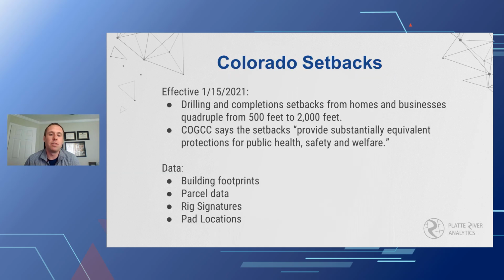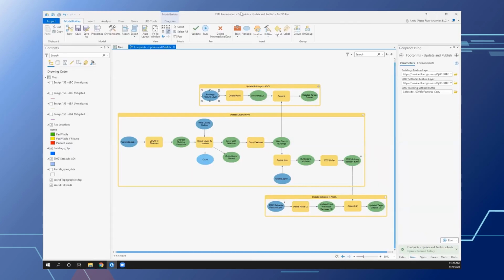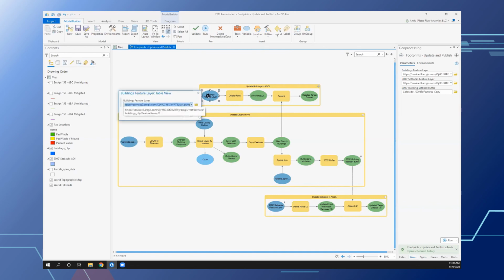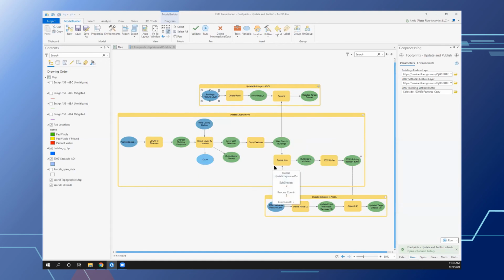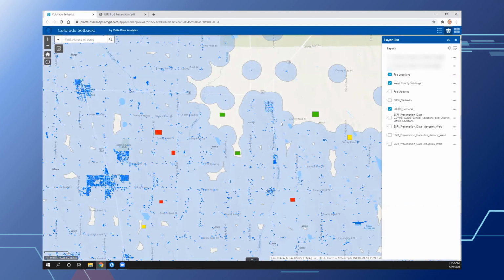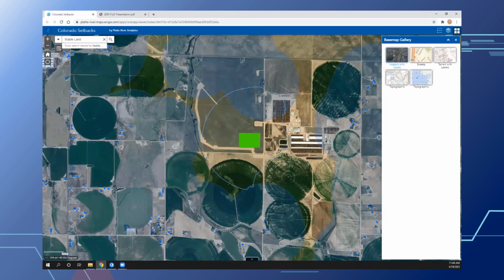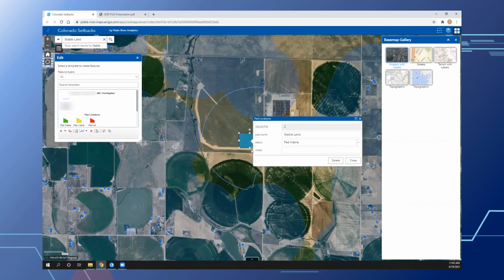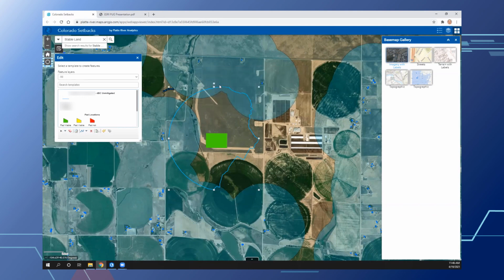PUG 2021 HSE/CSR: Navigating Colorado's Regulatory Environment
This year a new law was passed in Colorado that increased drilling and completion setbacks from homes and businesses from 500ft to 2,000ft, affecting many operators. Andy Bonhoff, Platte River Analytics discusses how a GIS professional can assist multiple teams within a company to navigate these complex regulatory changes, that can have a significant planning impact on an operators AOI.